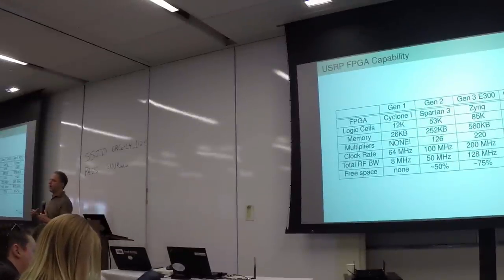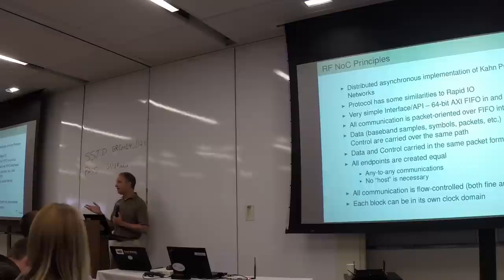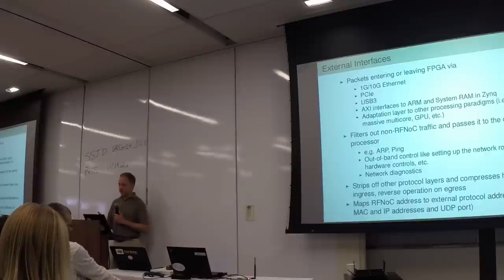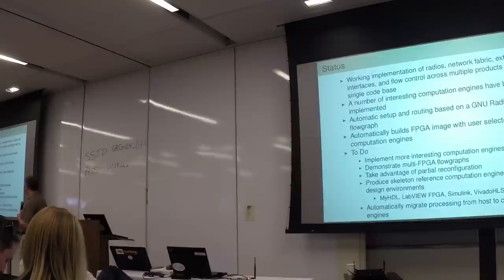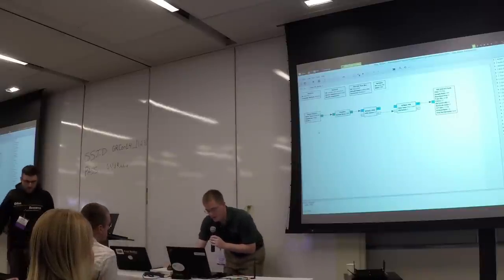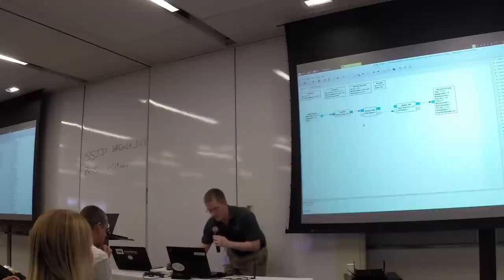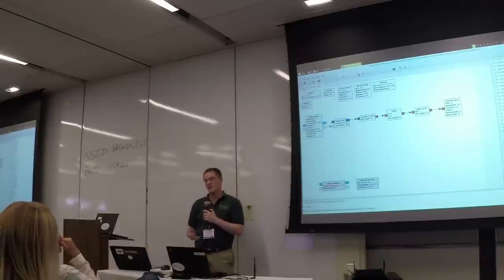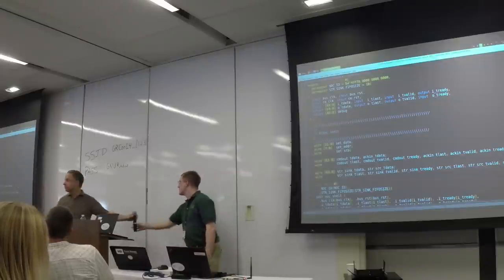First public demo of RFNoC at GRCon'14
Filmed at the GNU Radio Conference September 2014 in Washington, DC.

Available soon from Ettus Research.